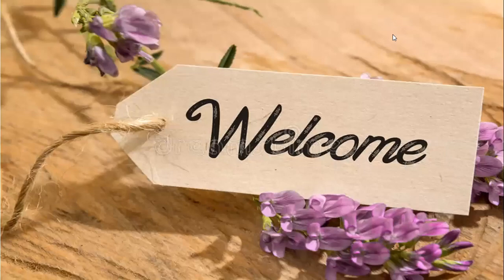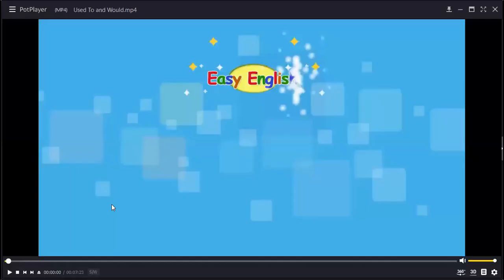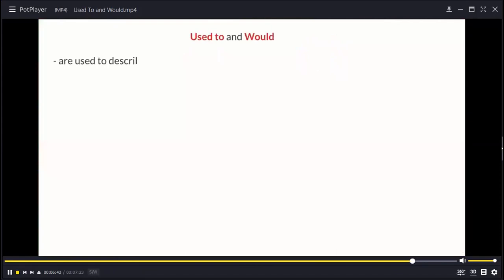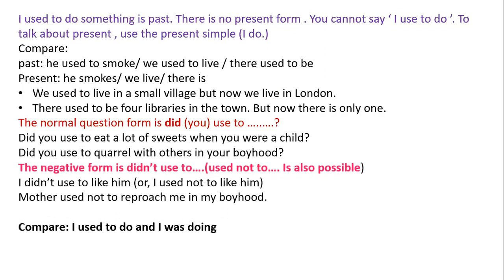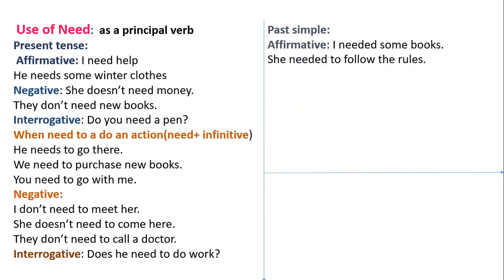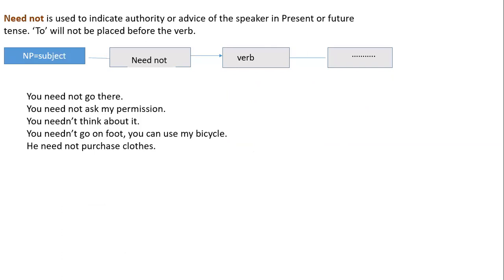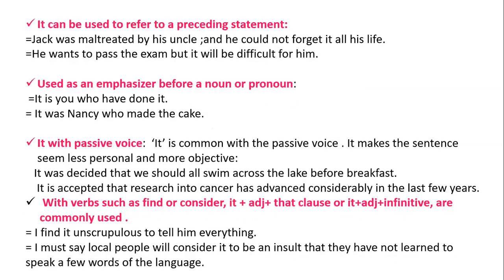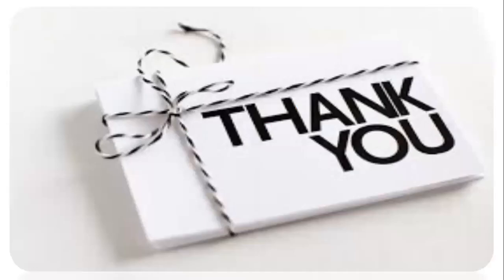Online class: Mahila College Chattogram, English 2nd paper; Lecture :4